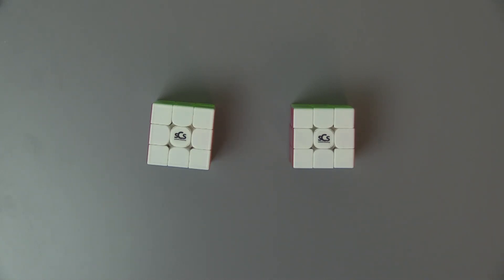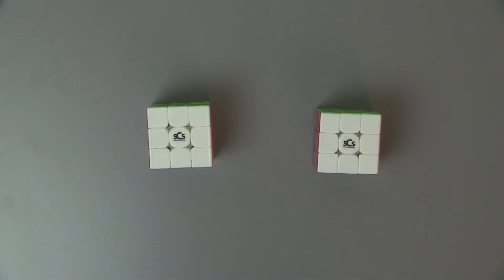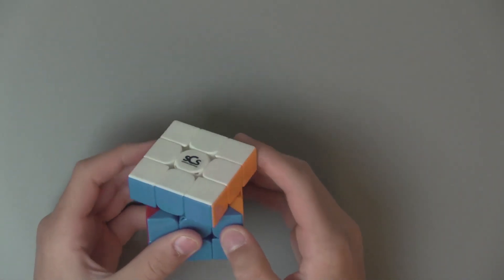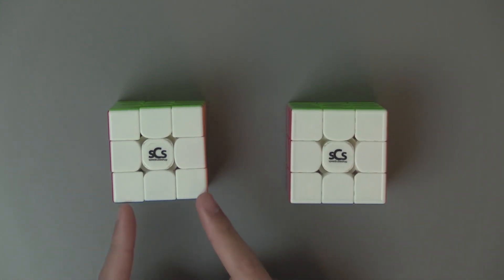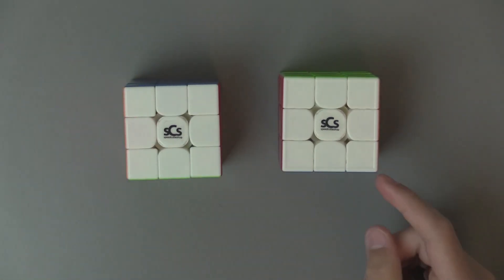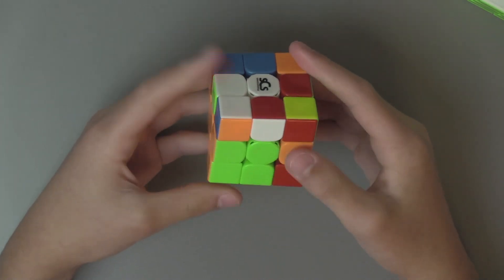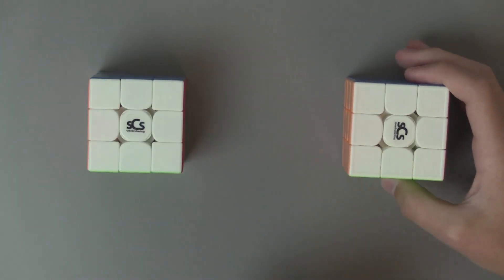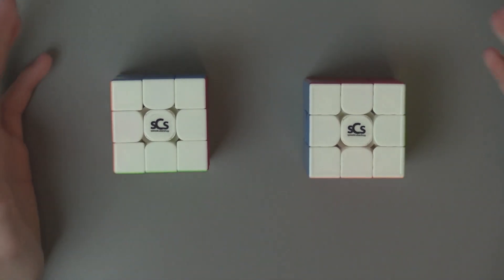MoYu WR M VS MoYu GTS3M 3x3 Rubik's Cubes!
In this video I compared the MoYu Weilong WRM to the MoYu GTS3M. While being very similar cubes, there are some crucial differences which could make you decide on which cube to purchase.